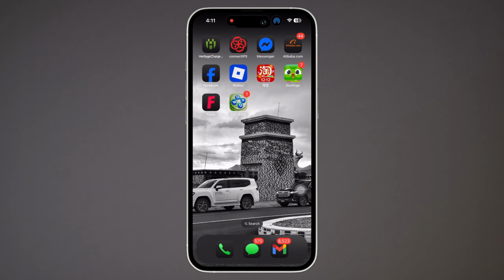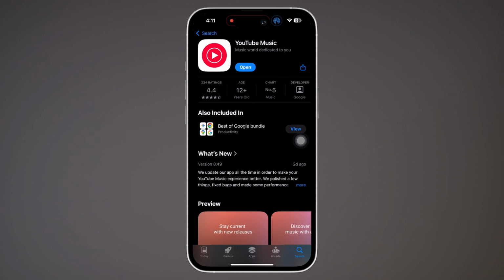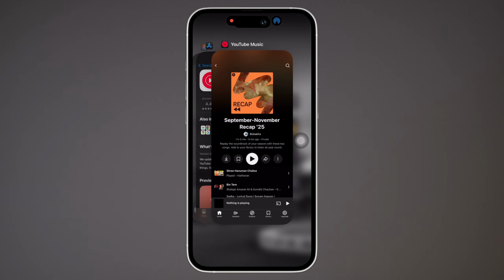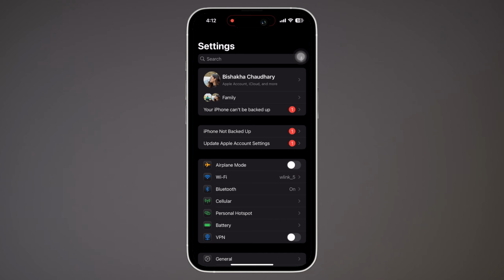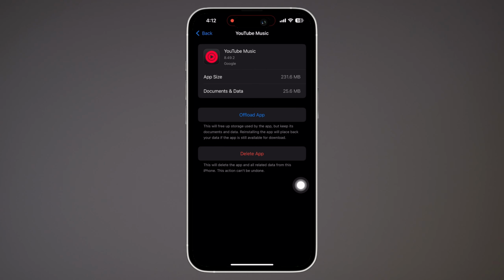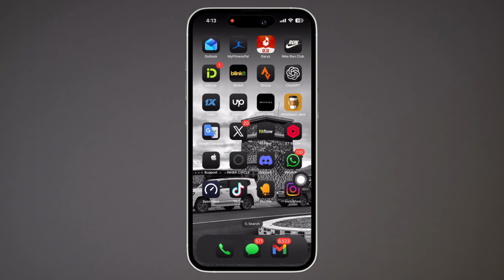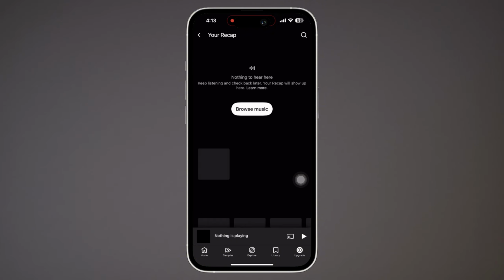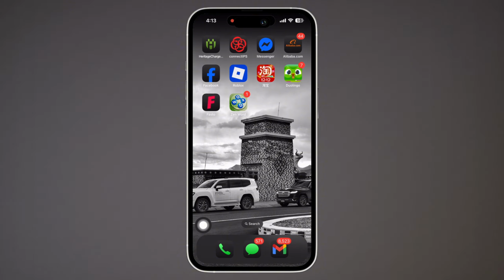How To Fix YouTube Music Recap Not Showing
Not seeing your YouTube Music Recap? 🎧📊 Don’t worry! This step-by-step guide (2025) will show you how to fix YouTube Music Recap not showing and help you access your listening stats in just a few minutes.

What You’ll Learn in This Video:
✅ Why YouTube Music Recap is not appearing
✅ How to enable YouTube Music Recap on Android, iPhone & PC
✅ App settings and updates required for Recap
✅ Common mistakes that prevent Recap from showing
✅ Tips to make sure you get future YouTube Music Recaps

Whether your Recap tab is missing, not loading, or never appeared, this tutorial covers all the working solutions to fix the issue fast.

📌 Chapters:
⏱ 0:00 - Introduction
⏱ 0:10 - How To Fix YouTube Music Recap Not Showing